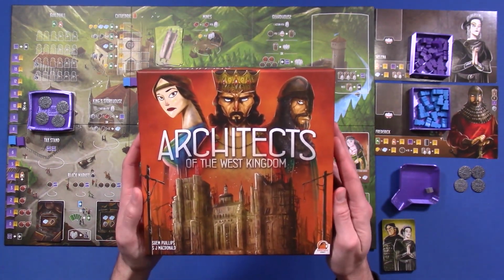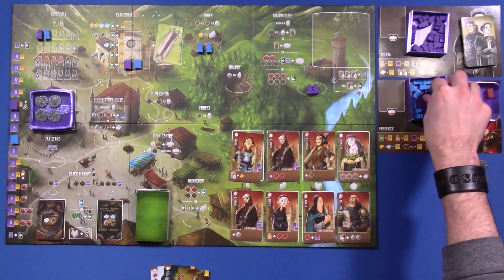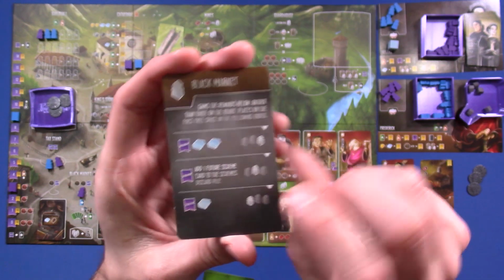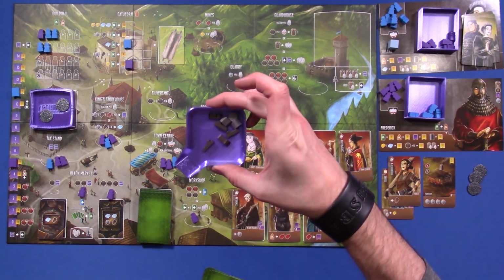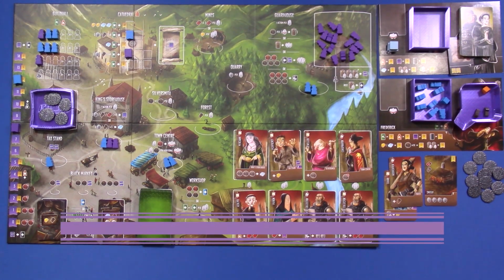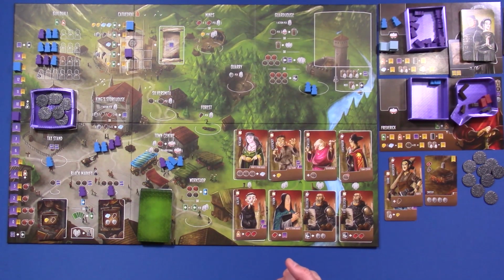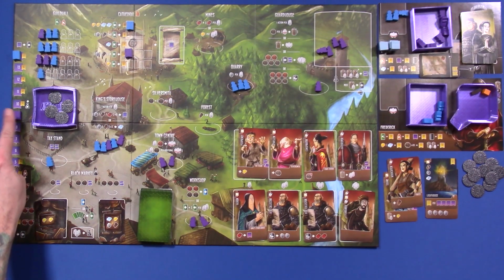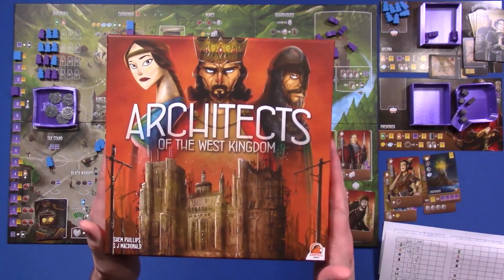Architects of the West Kingdom - Solo Playthrough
Let's see how Lee does against Helena in Garphill Games' Architects of the West Kingdom.